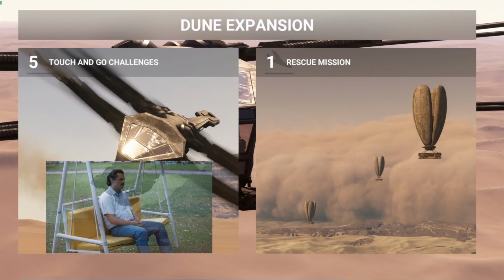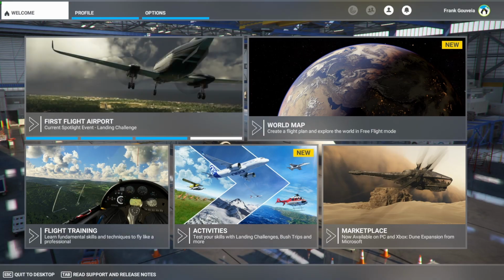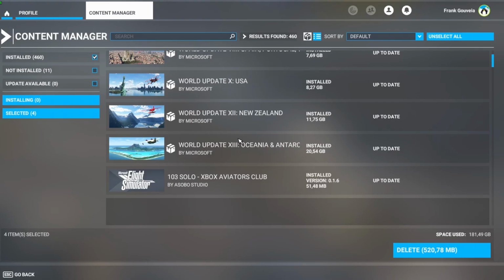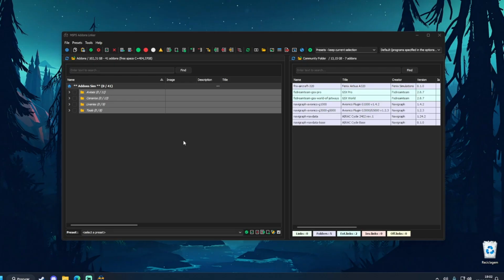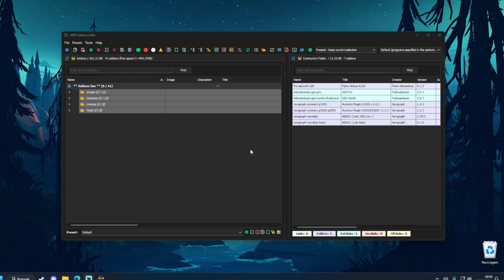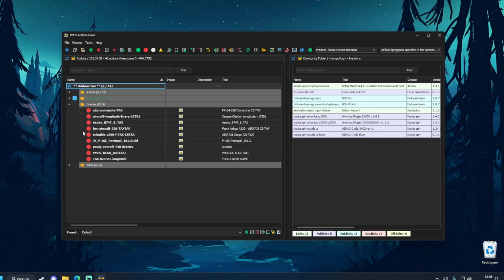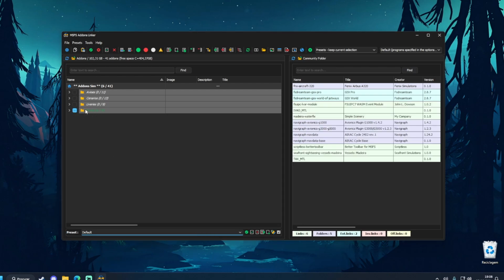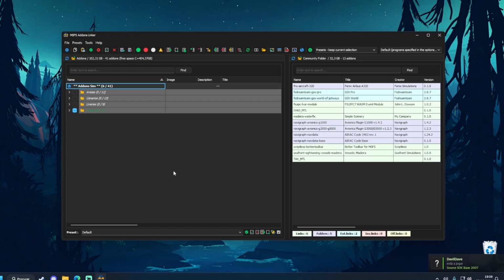FIX SLOW LOADING TIMES NOW! | MSFS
🛒 Where can download this addon?

🎮 My FlightSim Hardware:
- Thrustmaster T16000M FCS Pack
- Razer Blackshark V2
- DelanClip HeadTracking

🖥️ PC SPECS
RTX 3080 | Ryzen 7 5800X3D | 32GB RAM DDR4 3200MHz | 2TB NVME 2.0